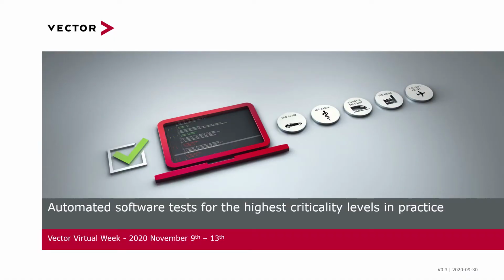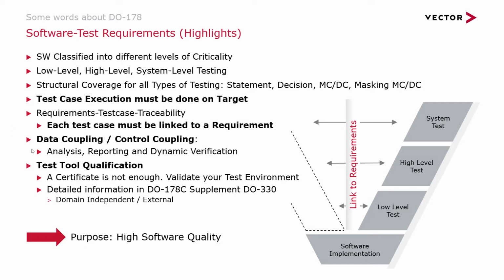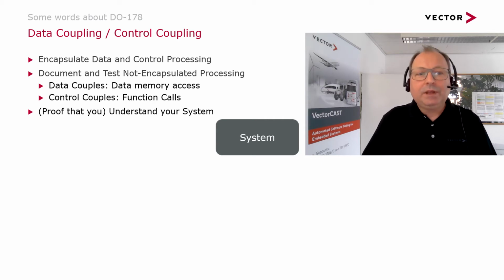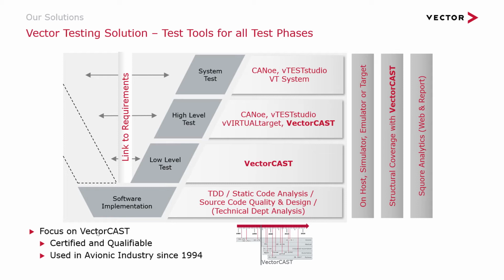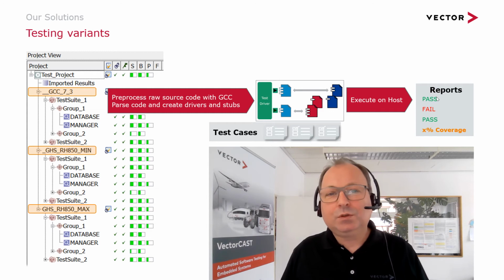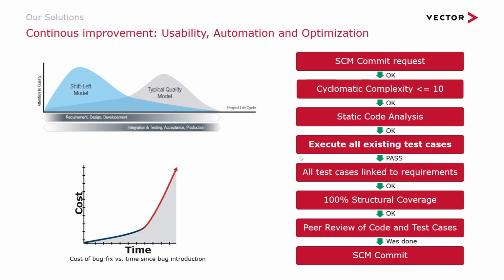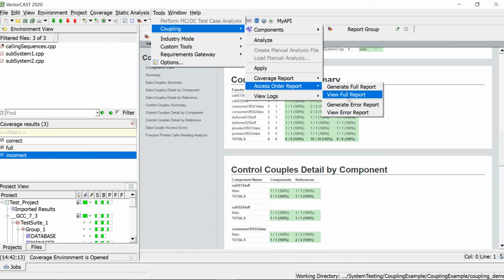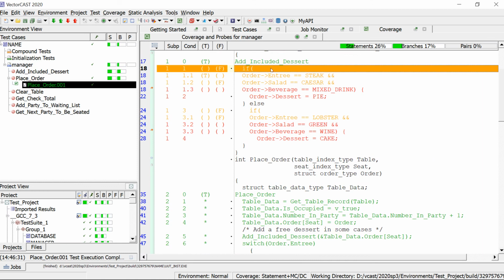Automated Dynamic Software Tests for Highest Criticality Levels in Avionics and other Industries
A VectorVirtualWeek session by Ingo Nickles, Vector.

Dynamic SoftwareTesting is a central part of the aerospace standard DO-178 and all standards derived from it. Similarly, high safety requirements are already in place for some ADAS features and will grow with software driven autonomous vehicles. In this presentation we will show how VectorCAST supports the dynamic verification process of safety-critical software in the highest level of criticality in avionic and other industries.